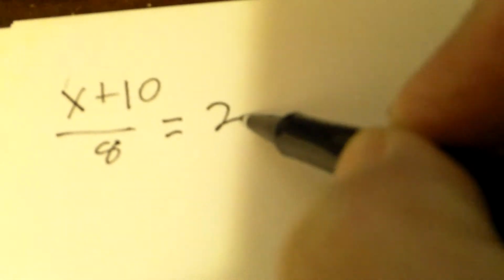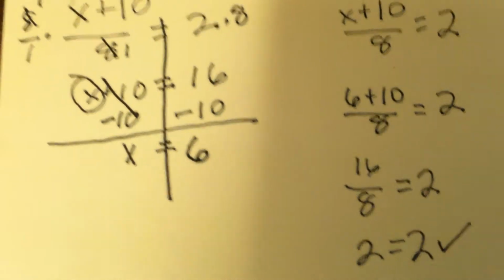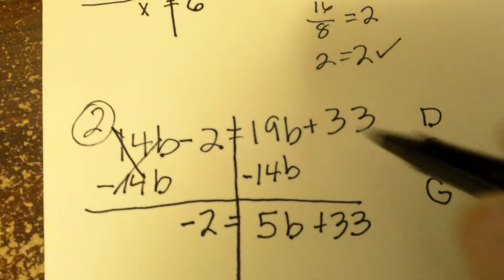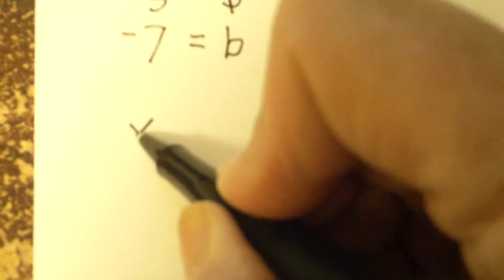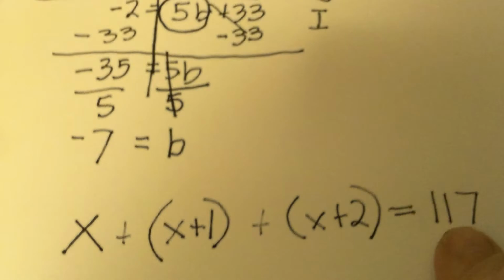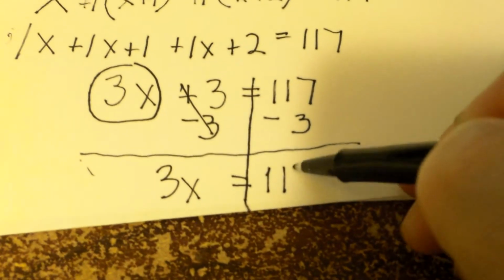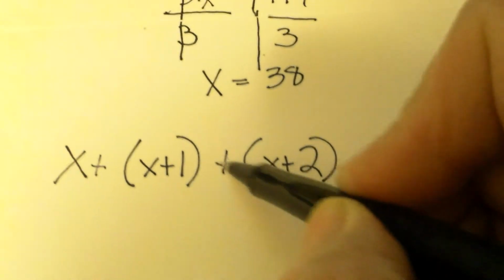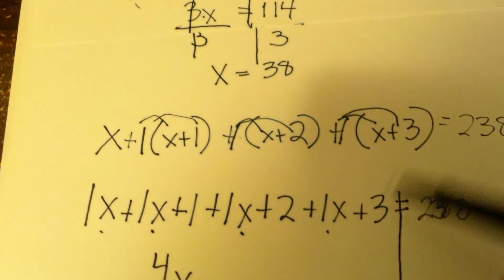Study Guide 5.0 part one-1/1